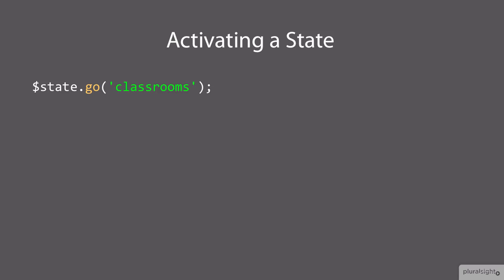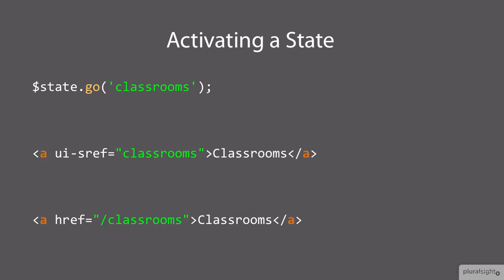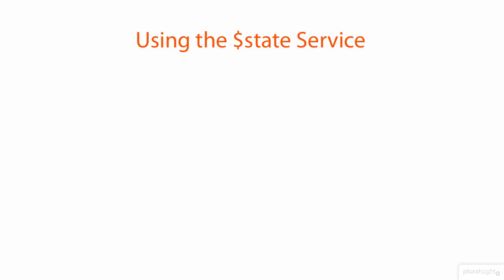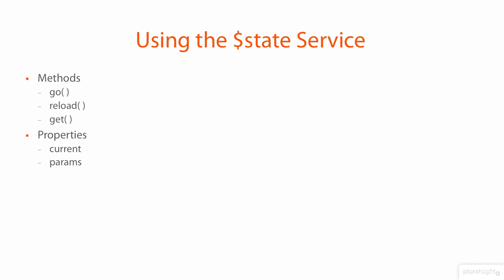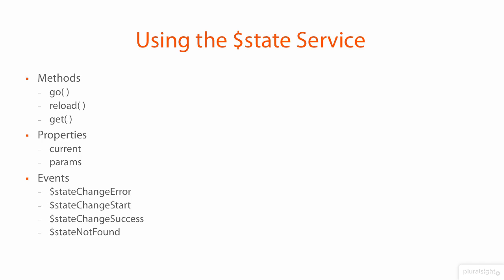Angular.js_Tut_Intermediate_1- 19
Activating States and Using the $state Service